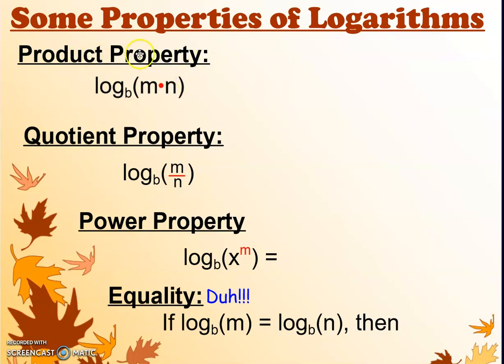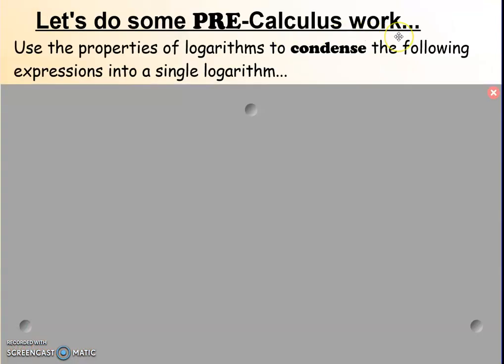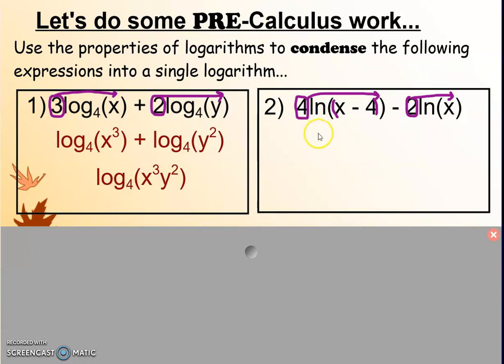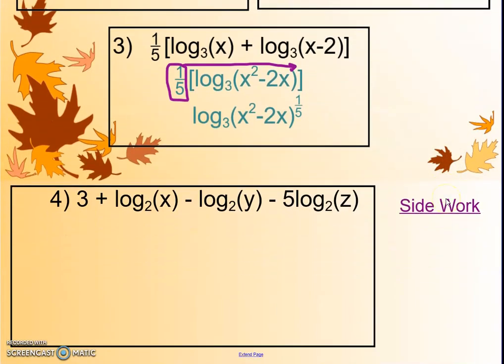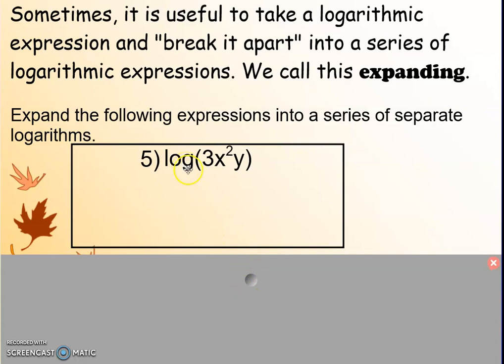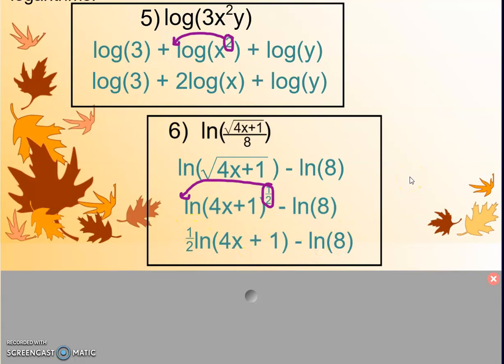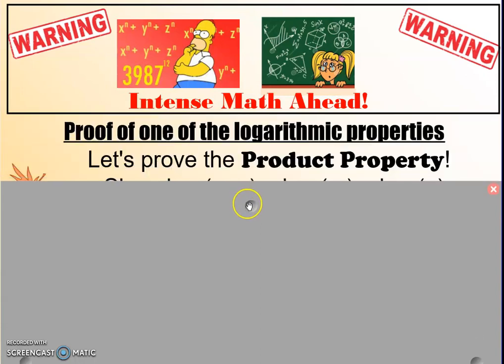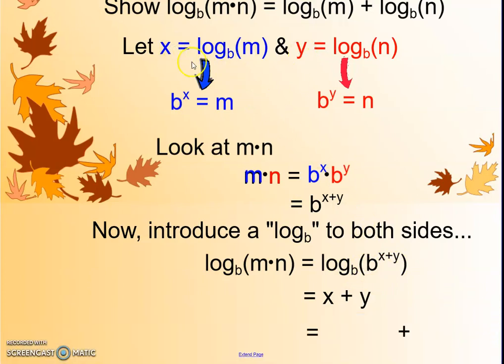Properties of Logarithms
This concludes our lesson on the Properties of Logarithms. We learn how to condense logarithmic expressions into a single logarithm and how to expand a single logarithmic expression into a sum/difference of separate logarithms. The video ends with a "proof" of one of the characteristics of logarithms.